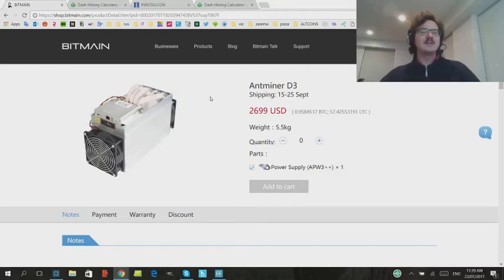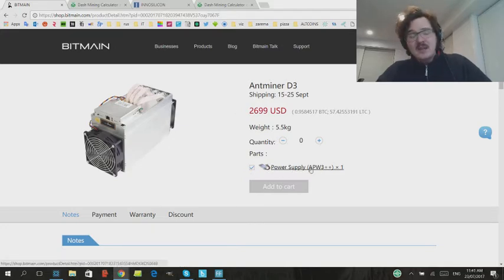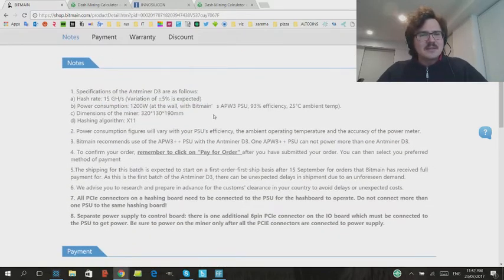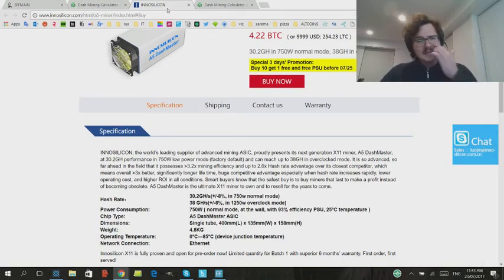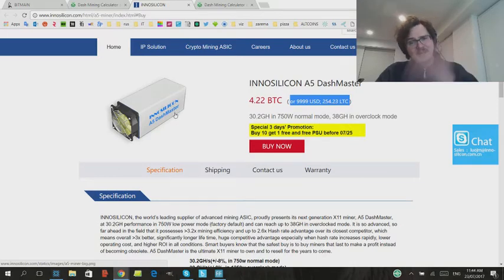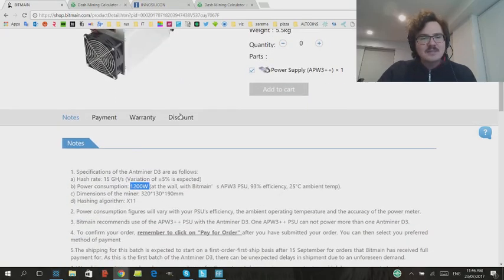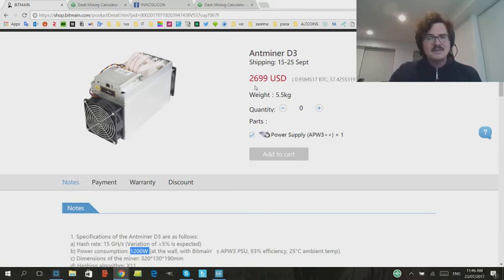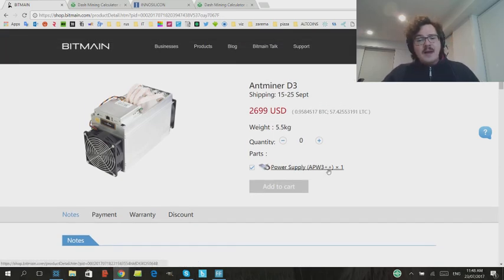Dash Coin Mining - Asic Miner Comparison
Bitmain and Innosilicon have both brought out new high-powered machines. Check out the specs and numbers with me.